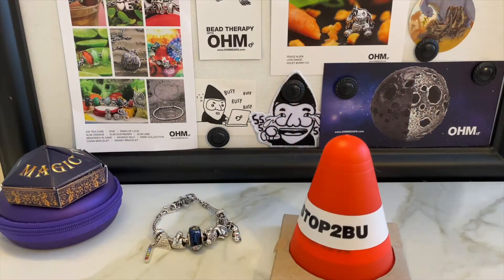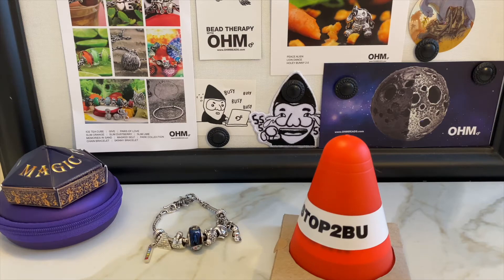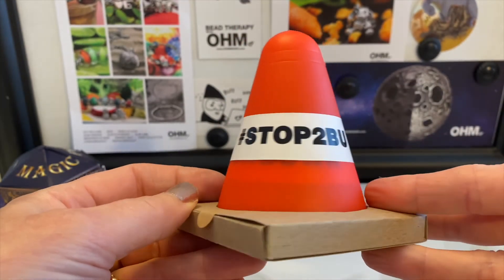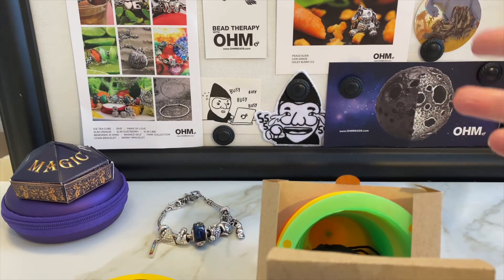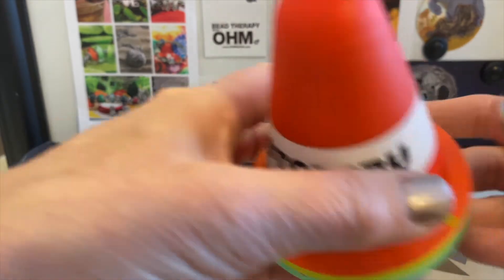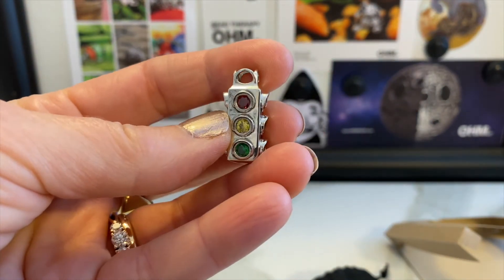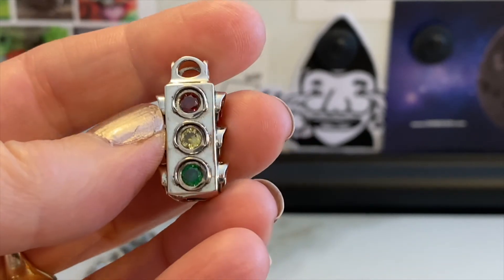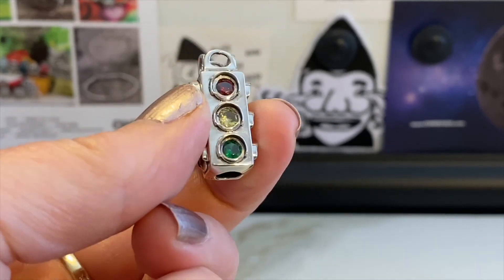OHM BEADS | Unboxing STOPLIGHT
In this video I will be unboxing OHM BEADS SPOTLIGHT, a very special custom order large bead from the BBQ (Big Beads Quarterly) collection. These beads arrive in unique themed packaging and are always gorgeous! STOPLIGHT is a wonderful addition to my collection and can be worn horizontally on a bracelet or vertically as a pendant. You can read more about Stoplight here at OHM BEADS:

Each bead is serialized, engraved with an individual code, and comes with a certificate of authenticity with the number of this limited series. A true collector's piece to be treasured forever!

for more content about OHM Beads, Pandora, other brand beads & charms, baking, cooking, quilting, crafts, and more!